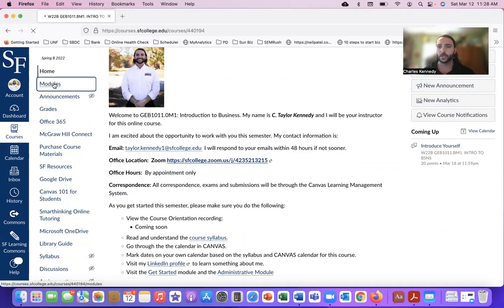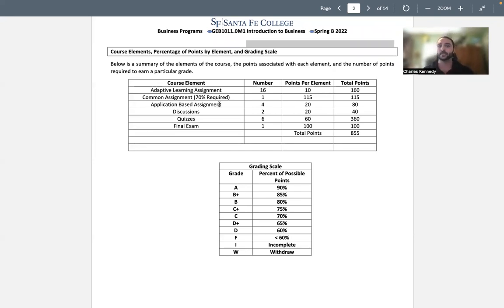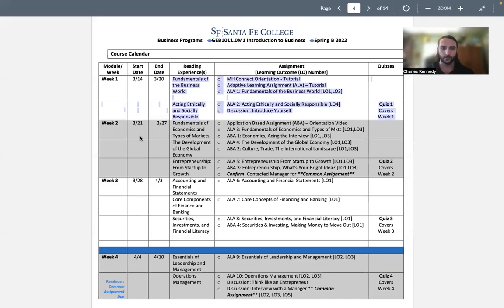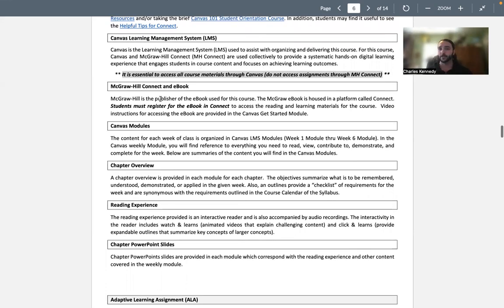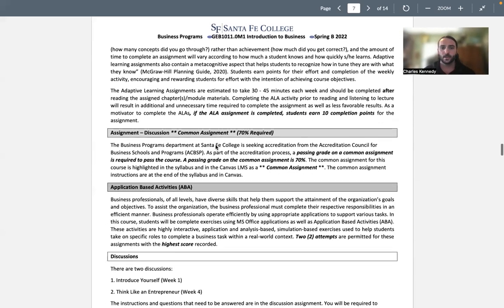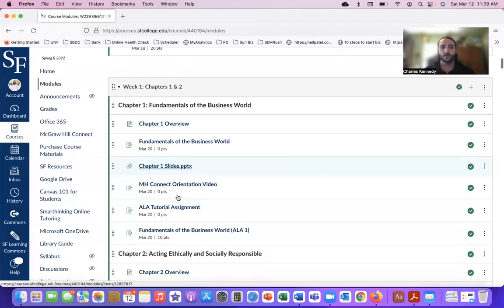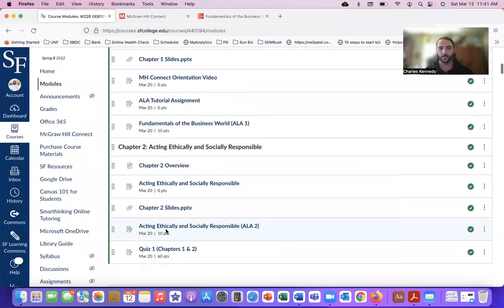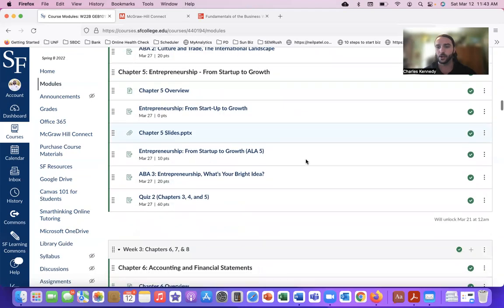Course Orientation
Welcome to GEB1011! This will give you an introduction to the course and how it is designed.